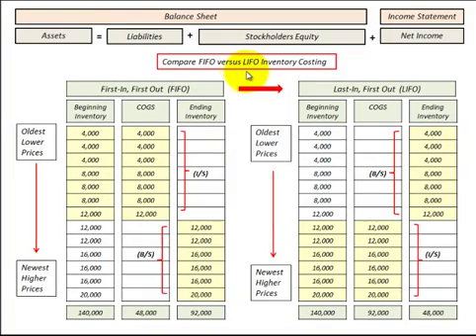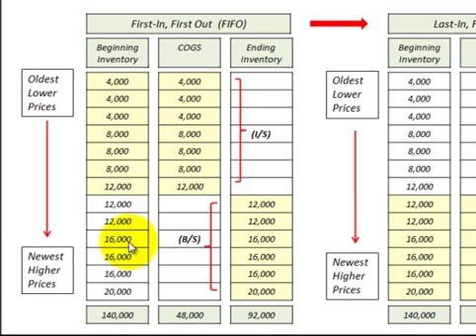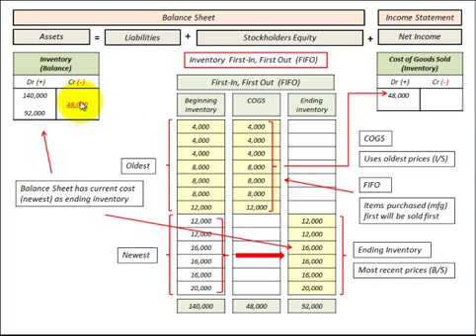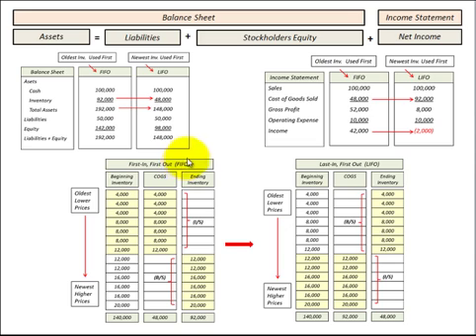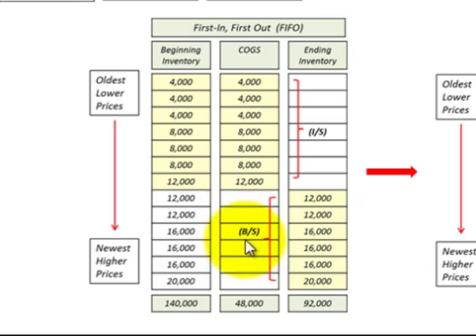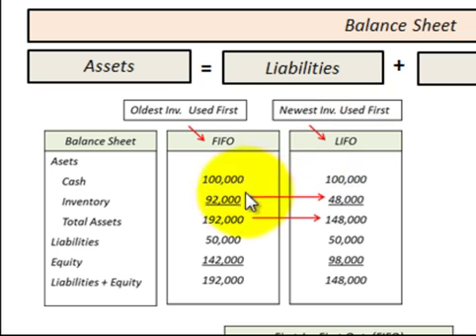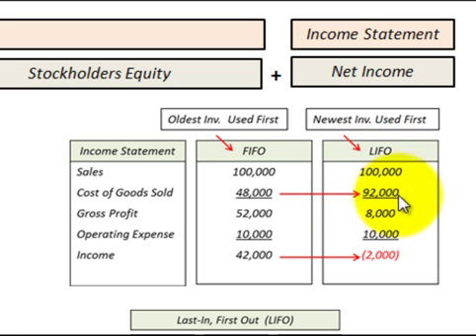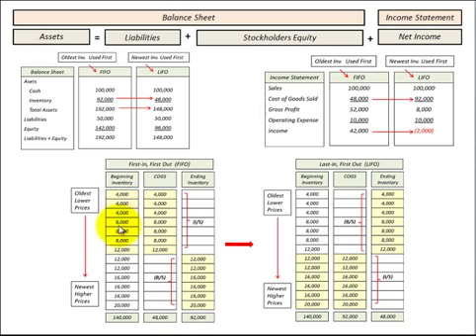Inventory Accounting FIFO (First In First Out) Vs LIFO (Last In First Out) Comparison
Compare FIFO (First In First Out) inventory accounting with LIFO (Last In Last Out) inventory, FIFO uses oldest inventory first, income statement COGS (cost of goods sold) uses oldest costs (prices) and balance sheet has newest costs (prices) for ending inventory account, LIFO uses newest inventory first, income statement COGS uses newest costs while the balance sheet has the oldest costs in ending inventory account, accounting example showing journal entries and making a financial comparison between each inventory method by Allen Mursau